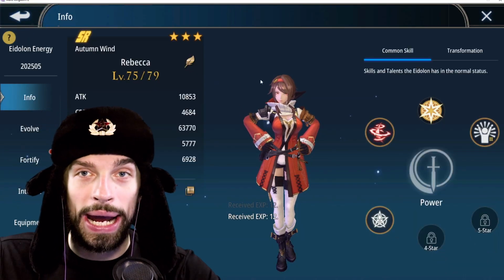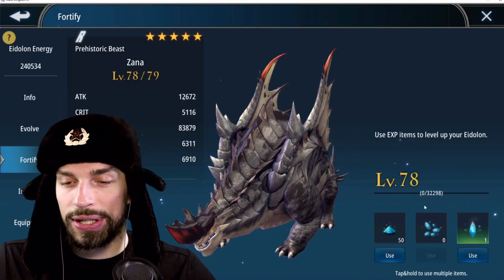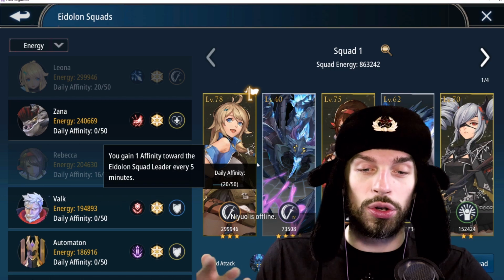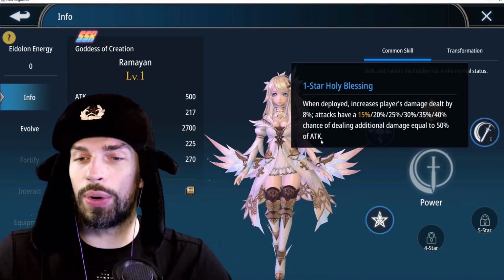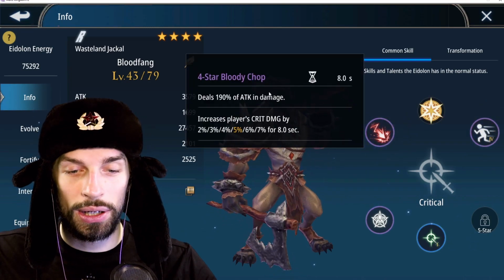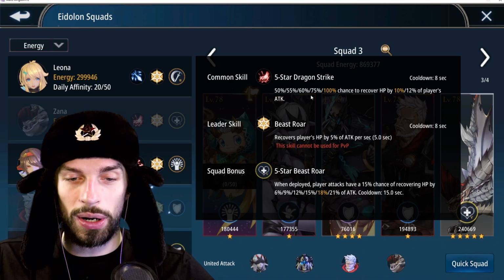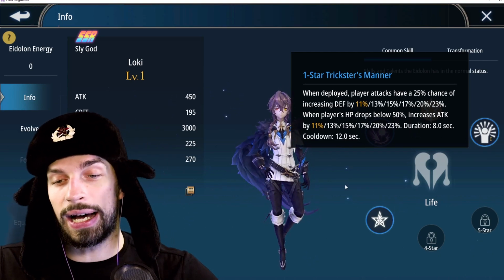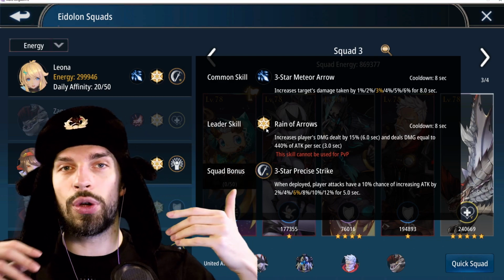EIDOLONS Teams, Skills and Analysis. Eidolons Guide and Tips [Aura Kingdom 2]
With this Guide you will be able to master your Eidolons. Skills, Eidolon setups for ATK, CRIT, EVA, TANK builds. Be successful as f2p in Aura Kingdom 2. Best tips for effective gaming.

This video guide will help beginners and experienced players to get results faster. We will showcase best eidolon teams for every attribute and class (Dragoon, Shinobi, Elementalist and Nymph).

Increase power by using gems, achievements, eidolons, skills, titles. Learn how to boost EP and much much more. As always you can ask for more useful tips and tutorials in the comments.
If you are a new player and want to keep up with p2w players, this guide will help you to compete with them... to an extent

✘ Play on PC ✘

✘ SOCIAL MEDIA ✘

✘ TAGS ✘